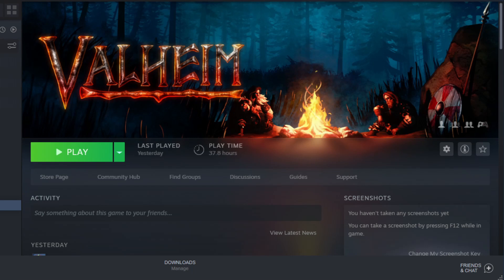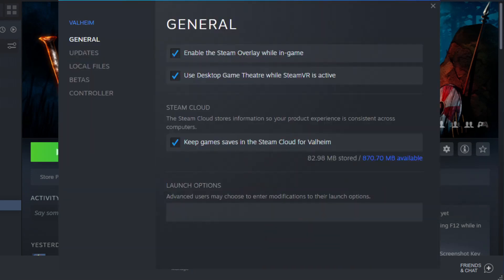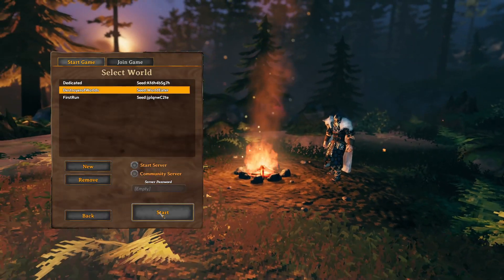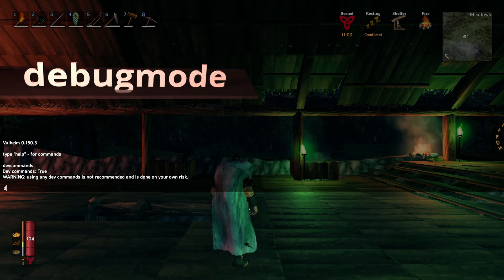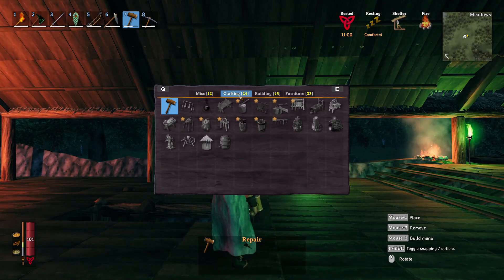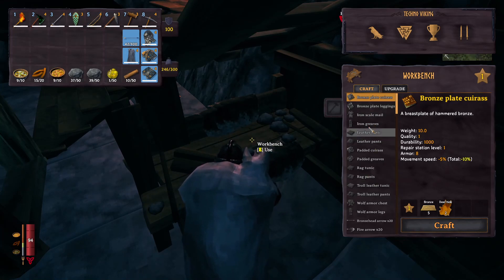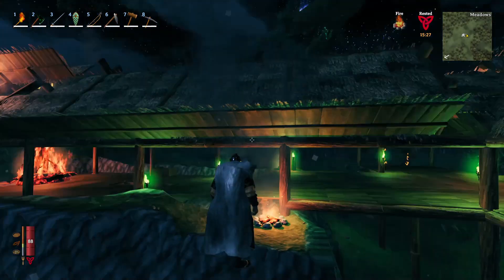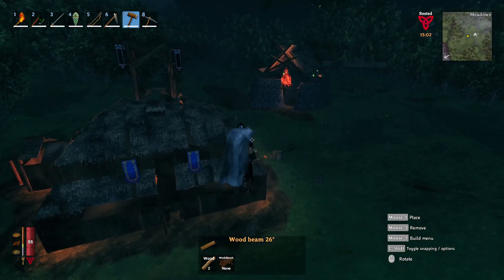Valheim Creative Mode - How to Enable Debug Mode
Valheim - How to Enable Creative Mode / Debug Mode

Gathering, Crafting, Building, Hunting, Combat, Sailing, Glory!
Get early access now, updates to be released this year.

Short answer:
In Steam, open the game properties and add the launch parameters "-console" (without quotes)
Then once you have loaded your character and you are inside your local world;
press F5 (these commands cannot be done in dedicated servers, refer for what CAN be done in servers)
Type "devcommands"
Then type "debugmode"
Press F5 again to close the console window.
Press the 'B' key to get free-build mode
Press the 'Z' key to enter flying mode
(in flying mode, space bar goes up, left-control goes down)
There are soooo many more things you can do in this mode.  They are spelled out pretty well on the 'official' wiki

Valheim: copyright Iron Gate Studio.